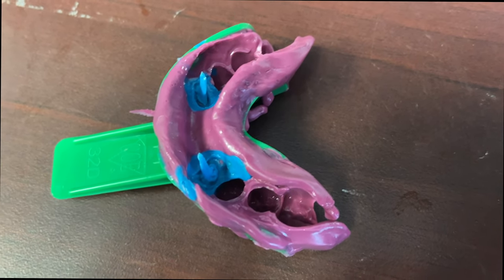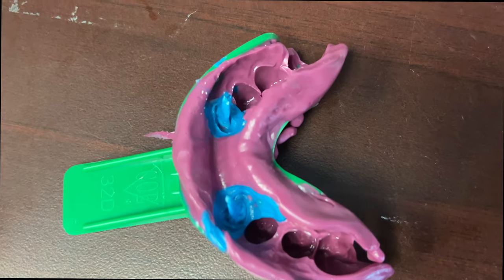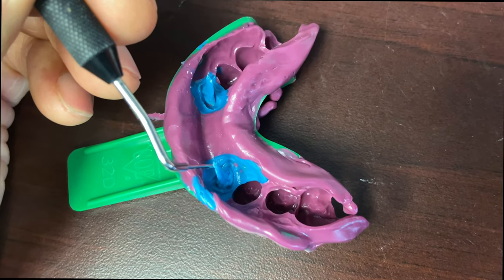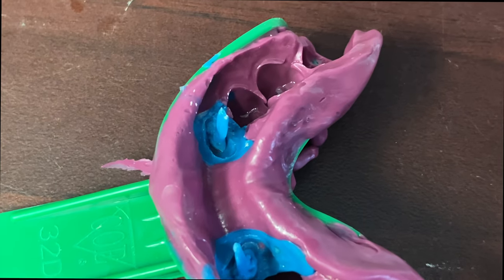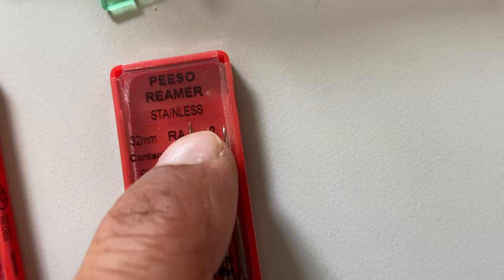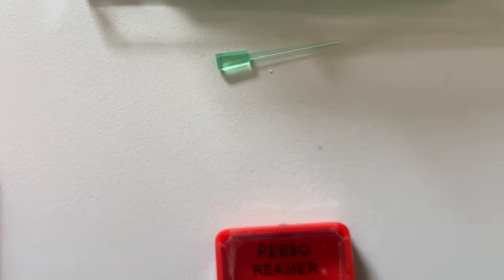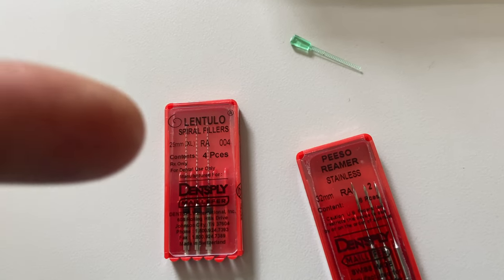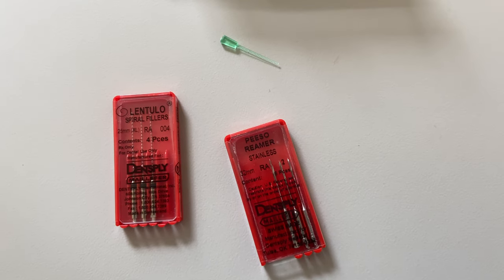Simple Cast Post Core Technique - Someday you may need one!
Unbelievably, I have to use 2 cast posts for a case.  Implants aren't indicated in this patient. I haven't done this technique for years and the last time, it was with duralay.  I had nightmares of that.  So I texted my buddy maged (he does these routinely) for his technique.  Here it is!